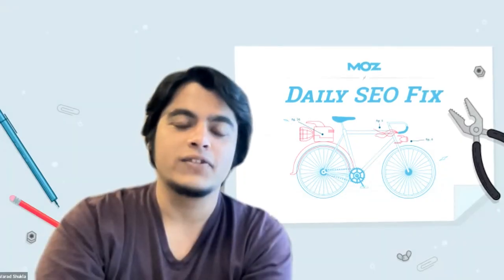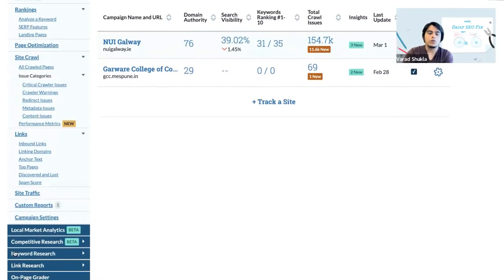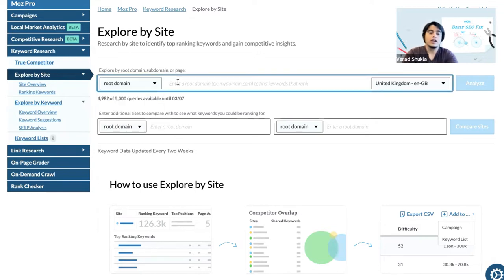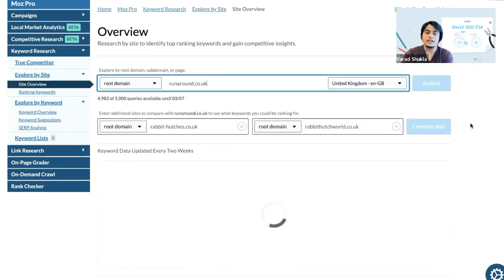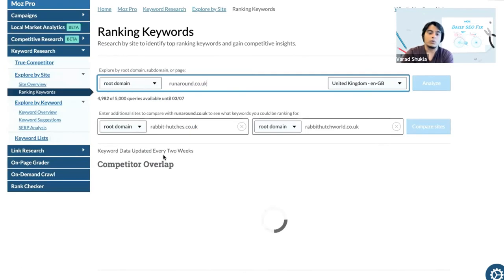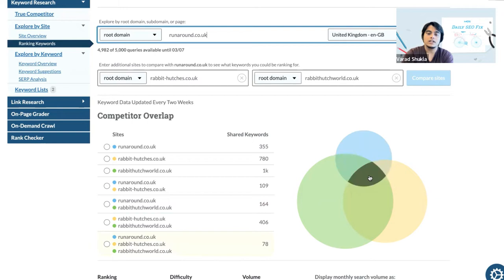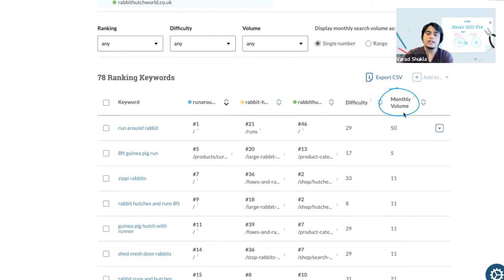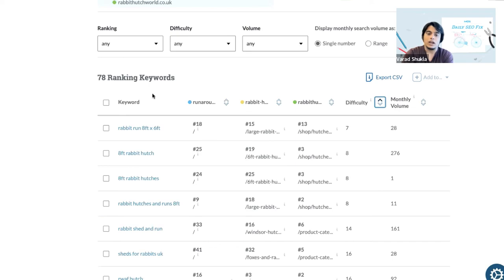Daily SEO Fix: Explore a Competitor’s Top Ranking Keywords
New Daily SEO Video: Explore a Competitor’s Top Ranking Keywords

In this short video, Varad shows you how to check the ranking keywords for multiple competitor domains, subdomains, or exact pages with Explore by Site in Moz Pro. And see what each competitor ranks for individually + any shared ranking keywords between the sites. Watch now: